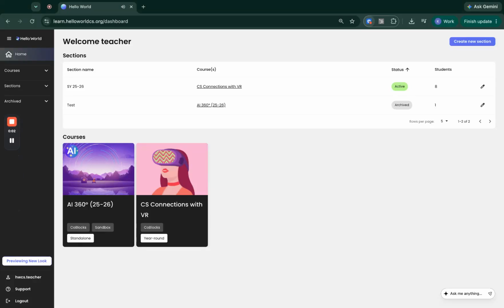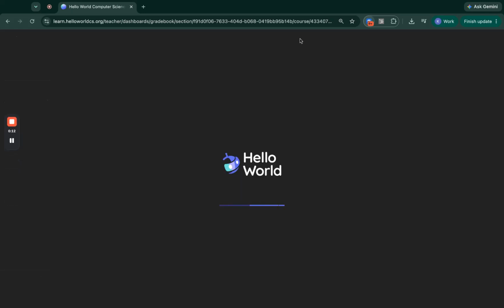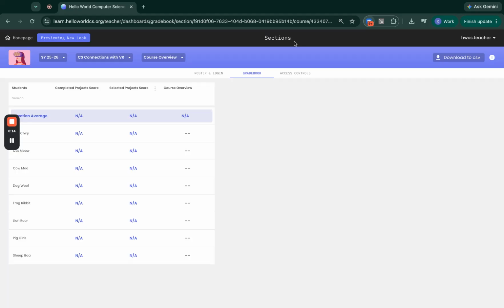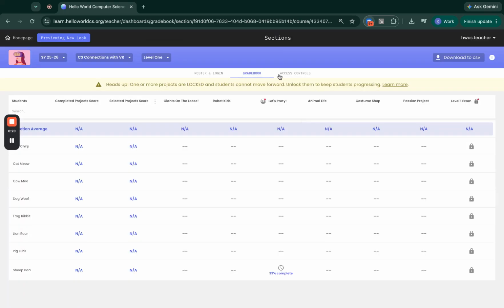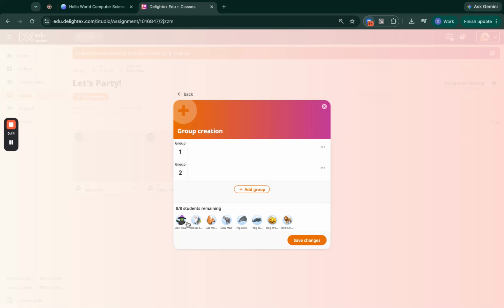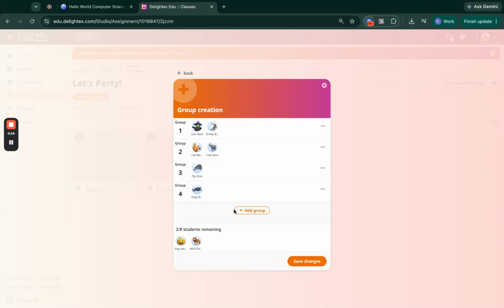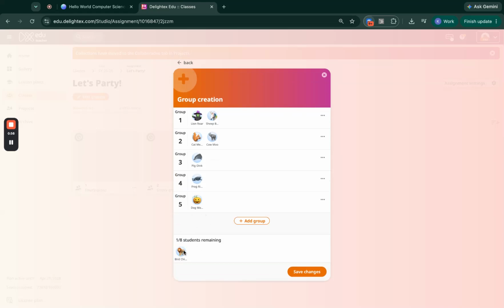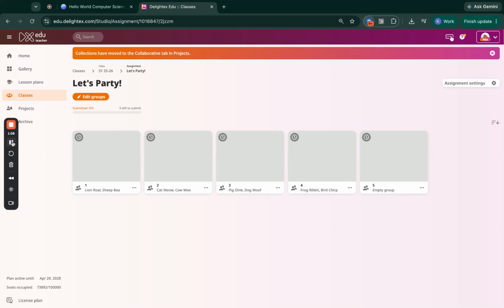Grouping Students for Team Projects in CS with VR Courses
Watch this video for step by step directions on how to create your groups for team projects in CS with VR Courses!